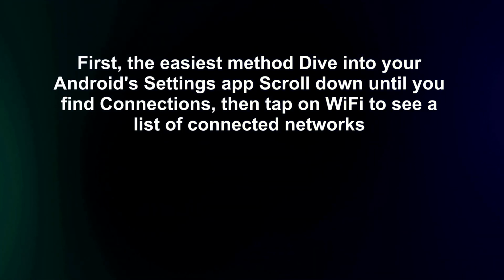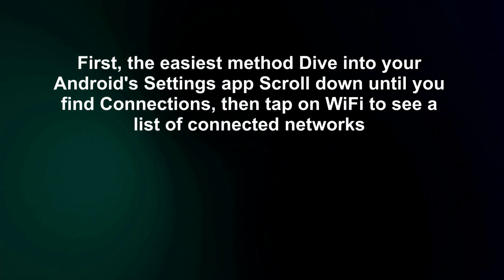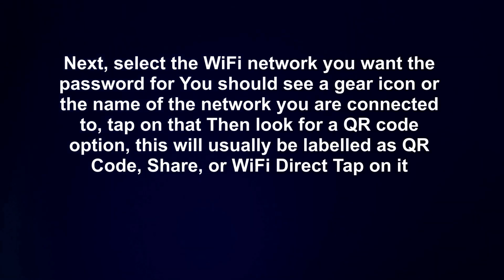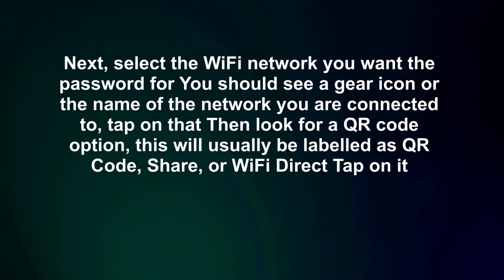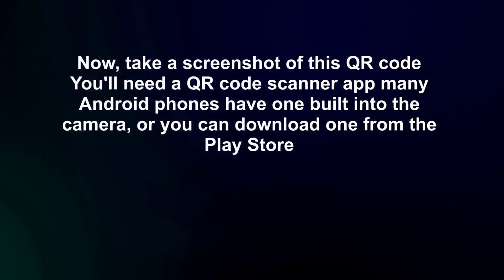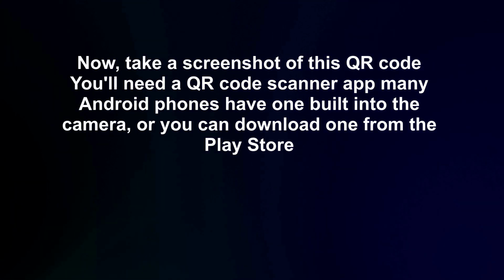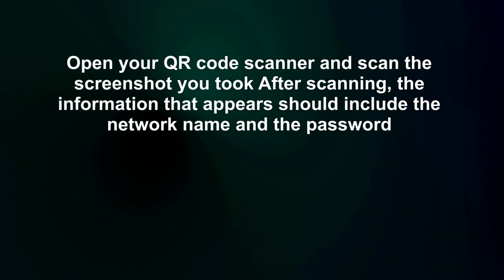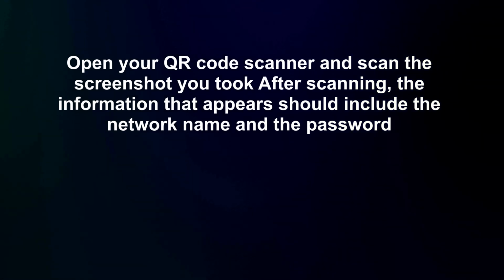How To See Wifi Password On Android Phone - UPDATED!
How To See Wifi Password On Android Phone details the methods for retrieving saved Wi-Fi passwords on your Android device, including accessing the Wi-Fi settings menu, using QR codes, and utilizing root-level access techniques.

00:00 Intro
00:08 Accessing Wi-Fi Settings
00:18 Finding the QR Code
00:27 Scanning the QR Code
00:37 Root Access Method